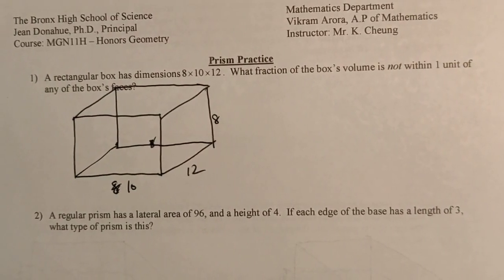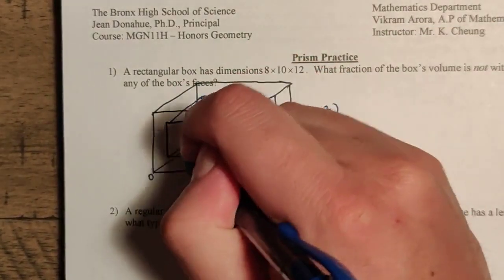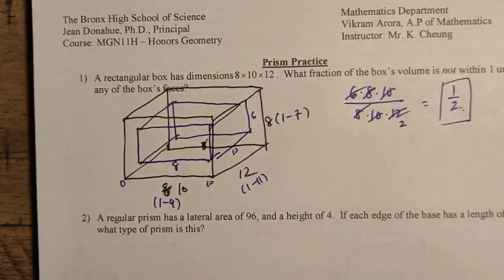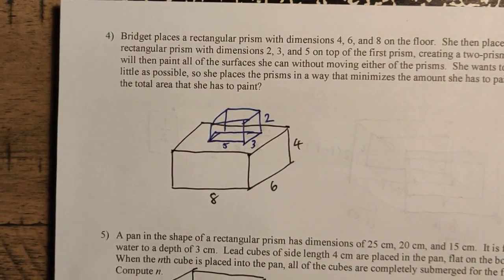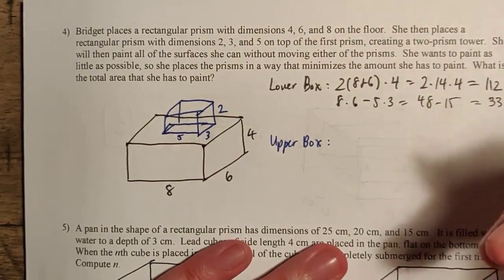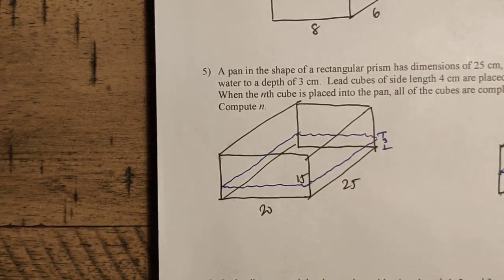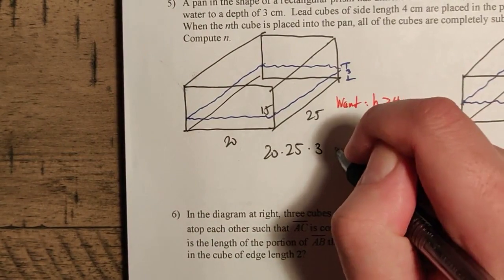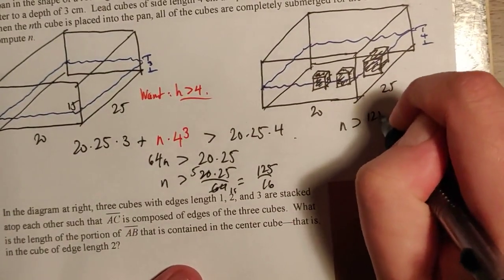Lesson 10-1 Practice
For Problem #1, 0:04.
For Problem #4, 2:02.
For Problem #5, 5:25.